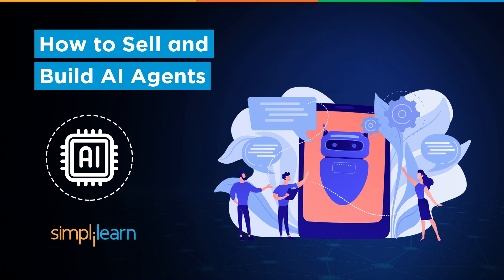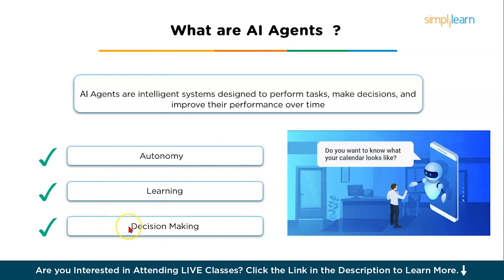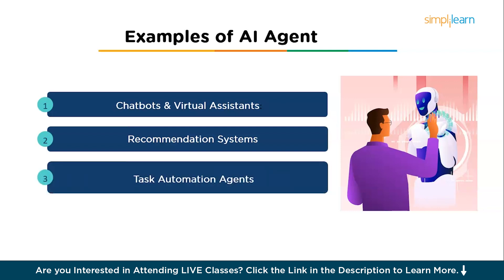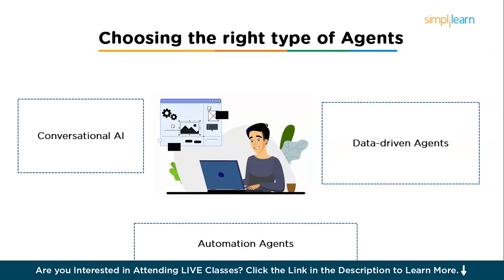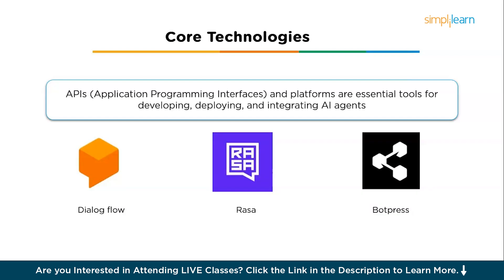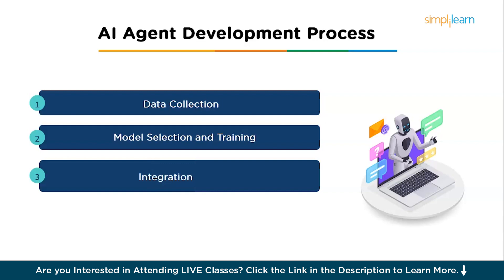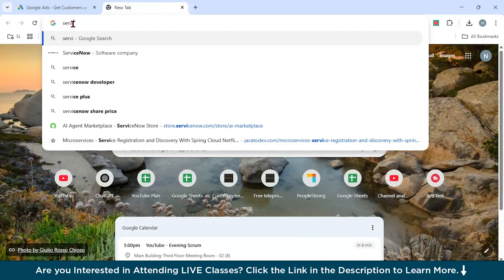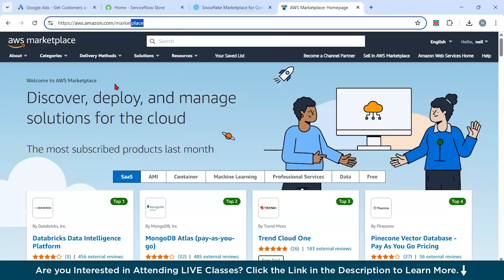How To Build And SELL AI Agents In 2026 | AI AGents Tutorials For Beginners | Simplilearn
🔥️🔥 Applied Generative AI Specialization by Simplilearn, delivered by Simplilearn in collaboration with Purdue University
🔥Professional Certificate Program in Generative AI and Machine Learning - IITG (India Only)

In this video on how to build and sell AI agents, we explore the theoretical foundations behind the creation and commercialization of AI solutions. Learn how to identify market needs, conceptualize AI agents for specific tasks, and understand the steps involved in building AI products that are scalable and market-ready. We’ll also discuss the strategic approaches for selling AI agents, including how to position them in the market, find potential customers, and create value propositions.

00:00 Introduction
01:11 What are AI Agents ?
03:17 Examples of AI Agents
05:45 Choosing the right type of AI Agents
08:10 Core Technology
11:20 AI Agents development Process
12:27 AI Agents Market Place

Skills Covered:
✅ Generative AI
✅ Prompt Engineering
✅ Chatbot Development
✅ Ensemble Methods
✅ Deep Learning
✅ Natural Language Processing
✅ Computer Vision
✅ Reinforcement Learning
✅ Machine Learning Algorithms
✅ Speech Recognition
✅ Statistics

Learning Path:
✅ IITG AI: Program Induction
✅ IITG AI: Programming Fundamentals
✅ IITG AI: Python for Data Science (IBM)
✅ IITG AI: Applied Data Science with Python
✅ IITG AI: Machine Learning
✅ IITG AI: Deep Learning with TensorFlow (IBM)
✅ IITG AI: Deep Learning Specialization
✅ IITG AI: Essentials of Generative AI, Prompt Engineering & ChatGPT
✅ IITG AI: Advanced Generative AI
✅ IITG AI: Capstone
Electives:
✅ IITG AI: ADL & Computer Vision
✅ IITG AI: NLP and Speech Recognition
✅ IITG AI: Reinforcement Learning
✅ IITG AI: Academic Masterclass
✅ IITG AI: Industry Masterclass